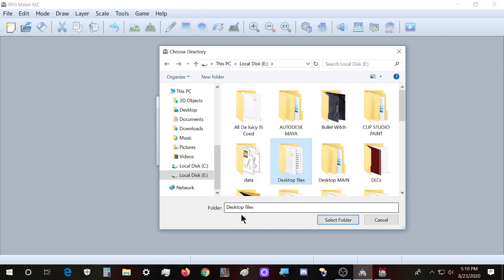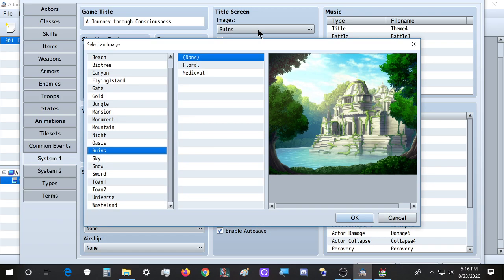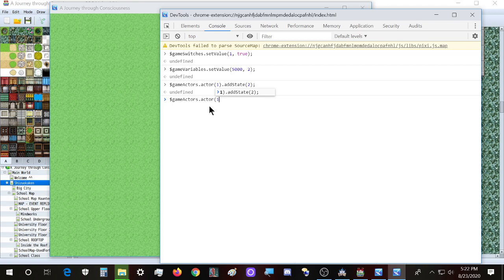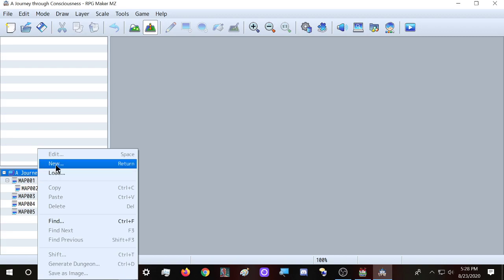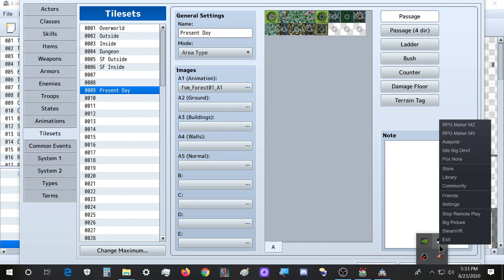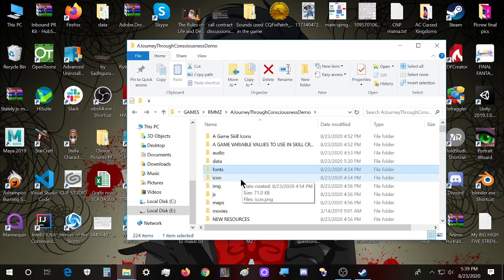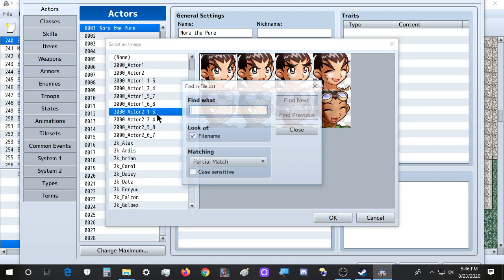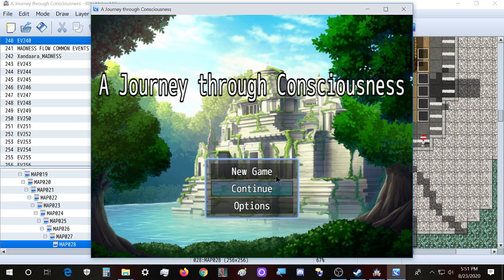RPG Maker MZ! Can you port your project from MV? I did and let's see how! (LOTTA WORK!)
Hello, me again, your faithful MV game dev and designer! ^^ How have ya been? This video is about porting your project to MZ from MV. Is is worth the effort? Well, maybe, dunno. I would only port my project if it's gonna be a simple one, but I can't create simplicity, plus my 2 projects I've been sparsely presenting on my channel are already complex enough.
Shortly said: If you wanna port to MZ, all you need is:
1. port maps one by one, I showed how - most importantly create as many maps in your new MZ project as you MV project has and don't forget to create a COPY of your MV project. This map transfer if done wrong, can delete your map XD

As a little help, map porting starts at 18:00 in this video ^^

2. extend the number of switches, variables, common events, items, actors to how many you had.
3. rebuild your actors in same order, since you may have scripts targeting specific actor IDs.
4. recreate your tilesets one by one, extend the limit if you did in MV, as well as go back to setting each change you did to each individual tile :)
5. put back plugins in same order. also rearrange your parameters in them. Some plugins do work for MZ, which shows their script list is the same, or very similar ^^
Keep up the good work! This is touching just a bit though.
My final verdict is: I won't port my 2 projects because I create too much complexity I have to unfumble in MZ, some plugins won't work, so I won't wait till they are remade XD In my case, with the complexity I create there's too much work and time needed. Still, am gonna use MZ later on!
Will definitely start a new project in it, since scripts seem very much the same!